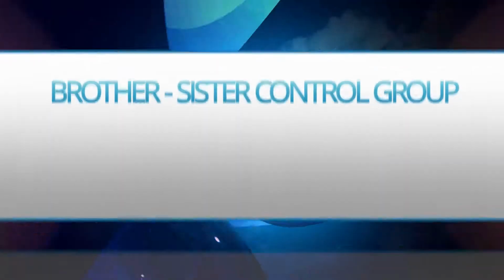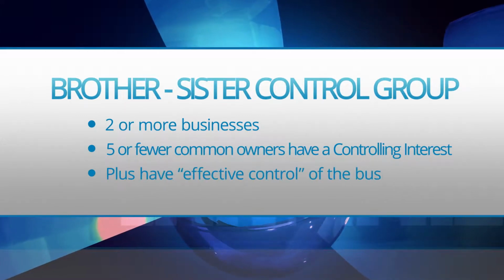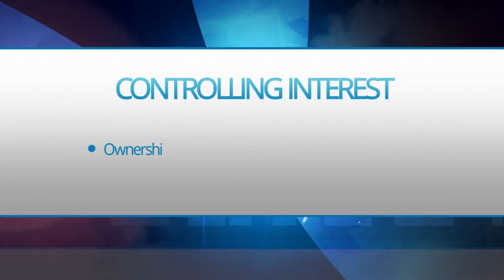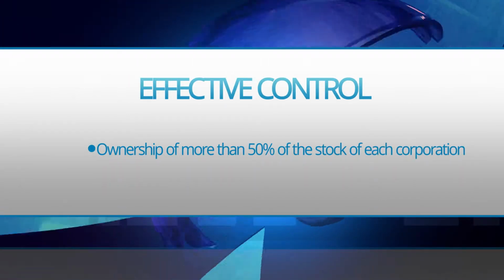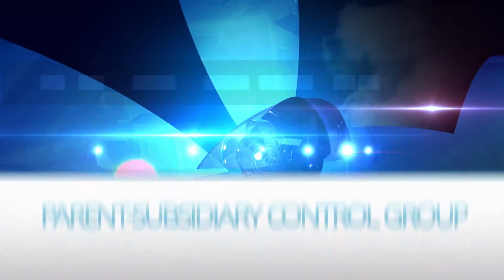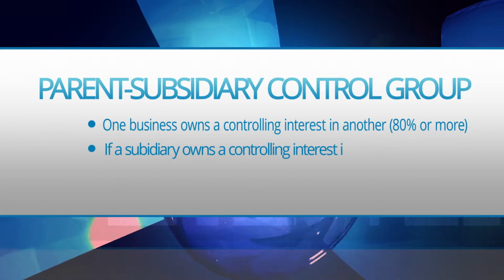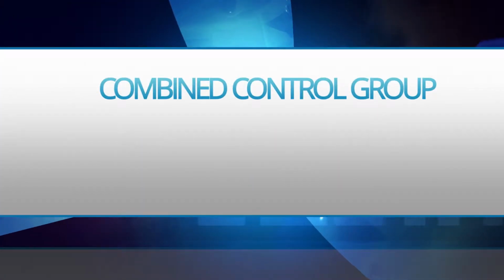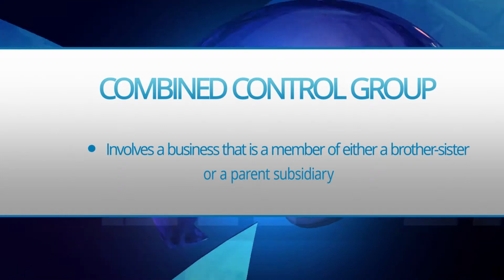Final Project Long Version 1